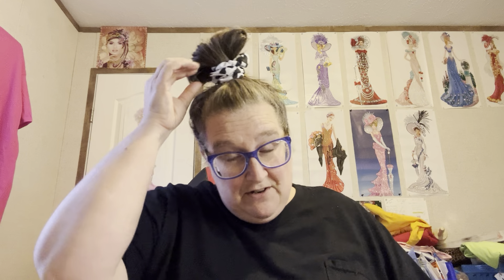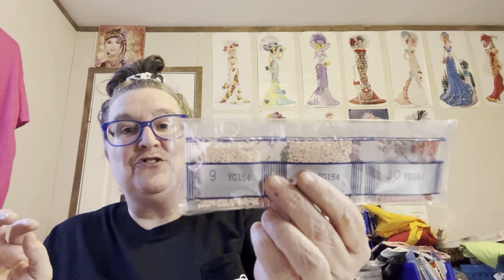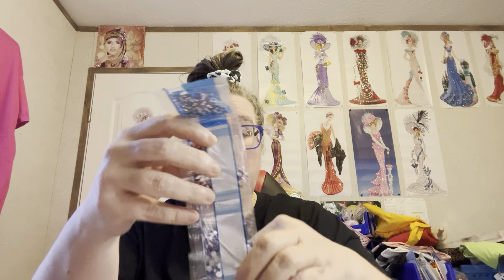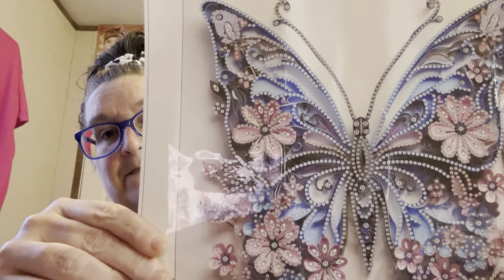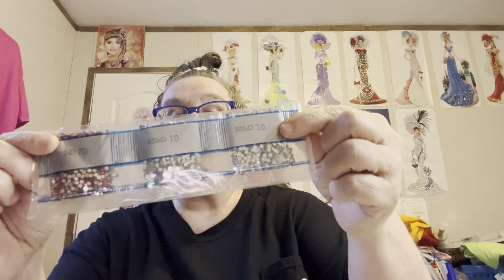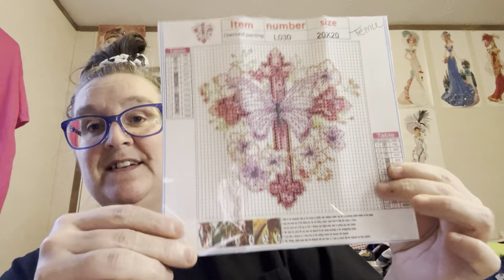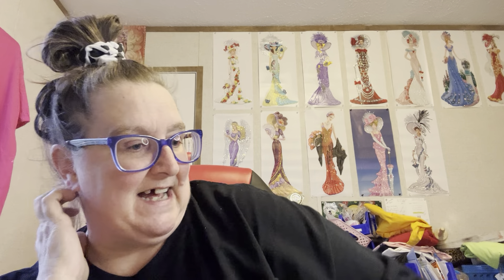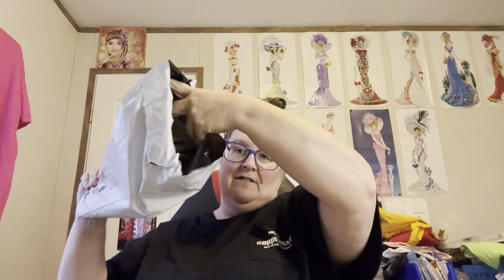Diamond Painting Haul/Unboxing Part 1-Temu